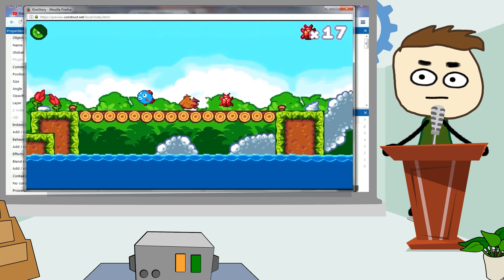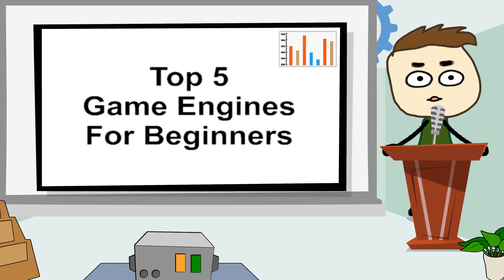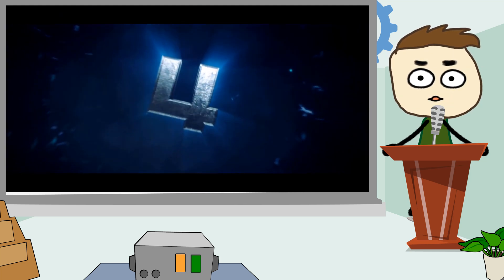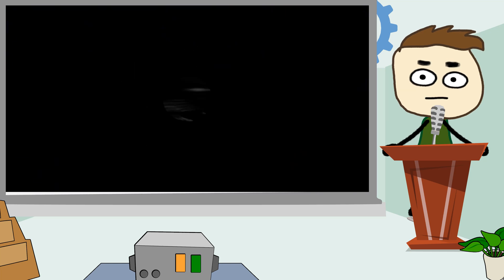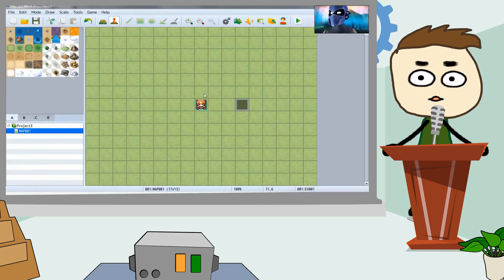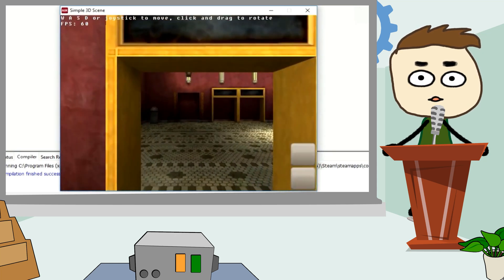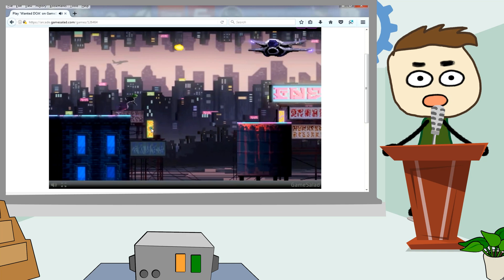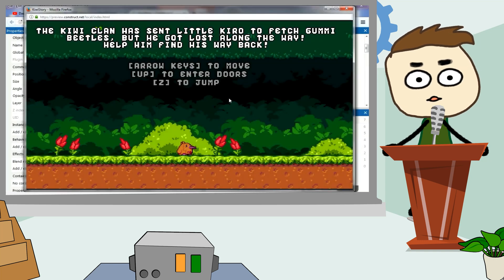TOP 5 GAME ENGINES FOR BEGINNERS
Are you looking to get into game development? no programming skills? no problem, here are 5 game engines you can use to make your first game.

These game engines are the very best out there!

Do you like our content?

Gamemaker Studio 2